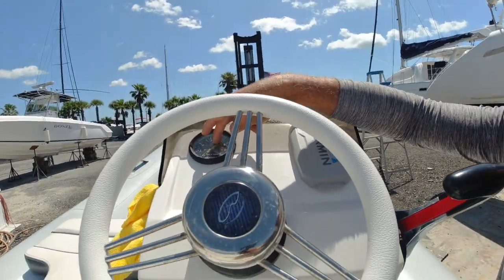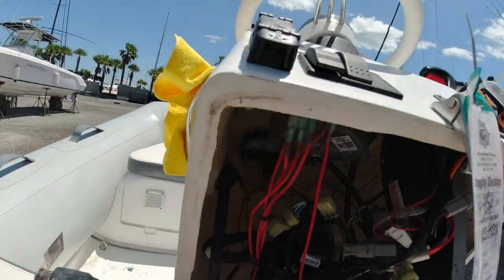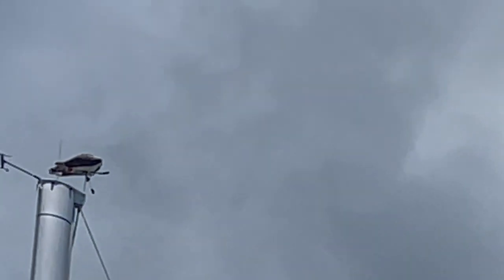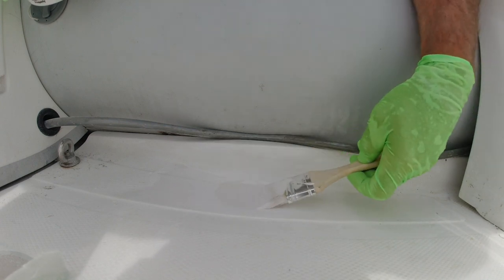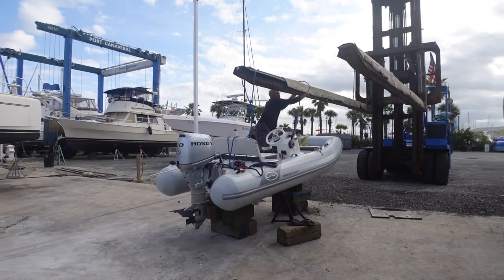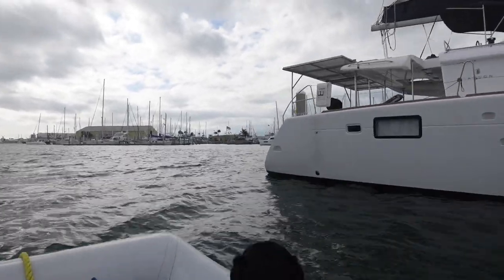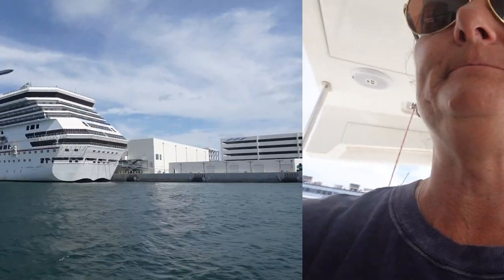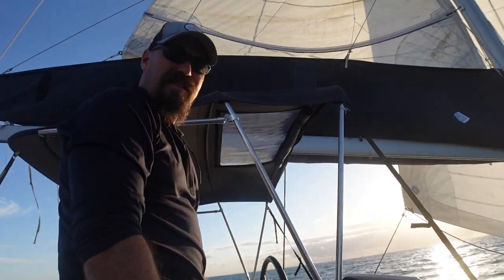ON THE ROAD AGAIN//Taking On Another First-Episode 44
This week we are finishing our dinghy repairs and heading out on the next leg of our trip. We are excited and nervous for our first overnight passage on Dauntless and are looking forward to taking on this first! If you haven’t noticed, that is our theme for this month and we couldn’t be happier with how our firsts are going! Thank you for following us along on this journey of firsts and we cannot wait for many more firsts to come!

0:00-0:36 - Intro
0:36-9:32 - Preparing to Leave
9:32-14:00 - Sailing Off Into the Night
14:00-14:50 - Outro